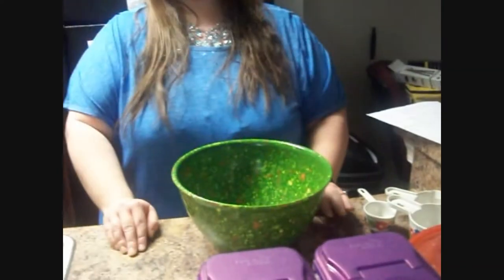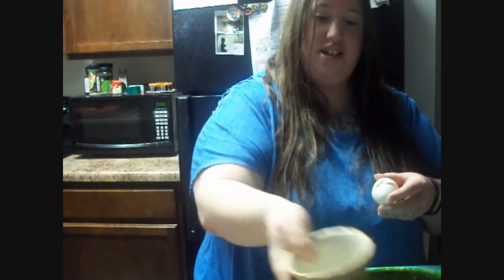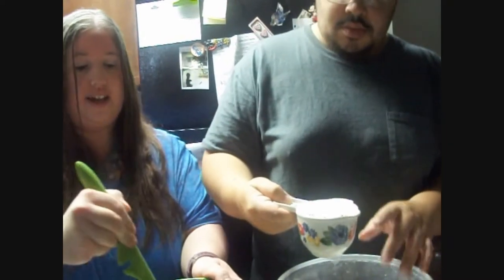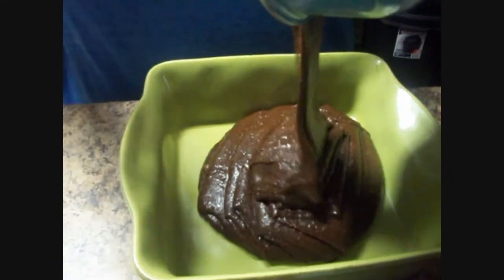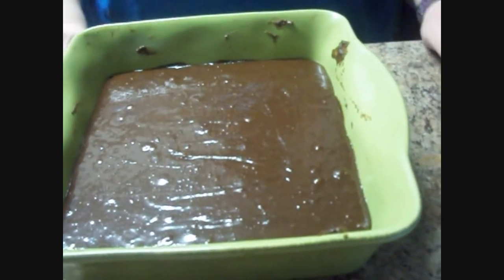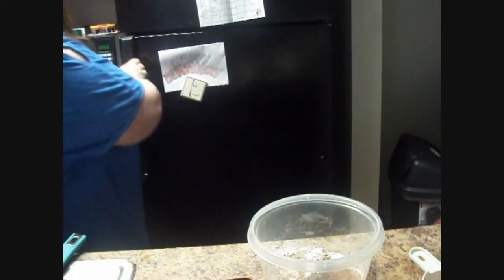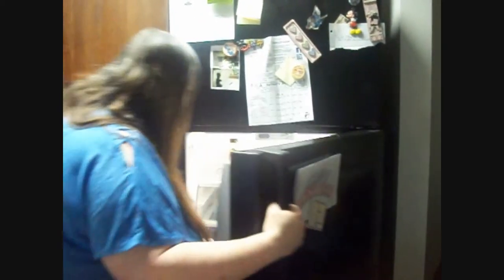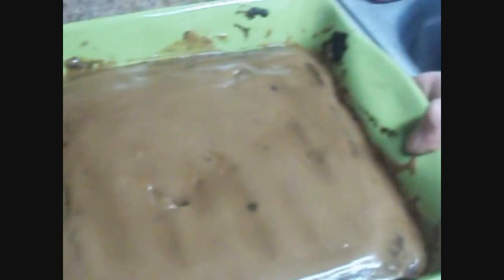Hollyanns Homemade Brownies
Hollyann's Homade Brownie Recipie. FROM SCRATCH ICING!!! :D